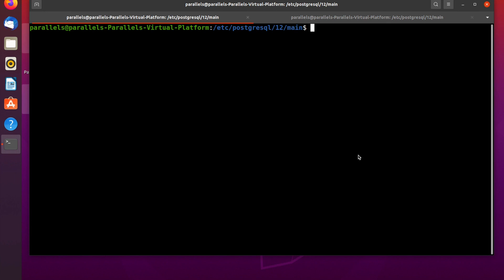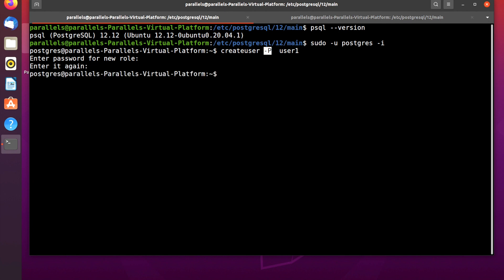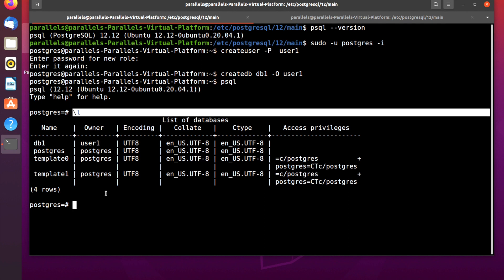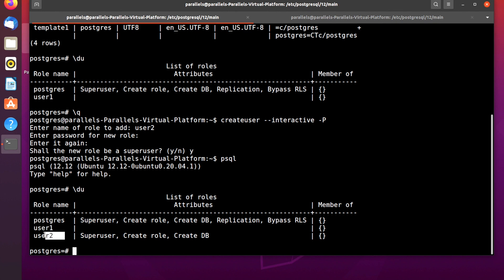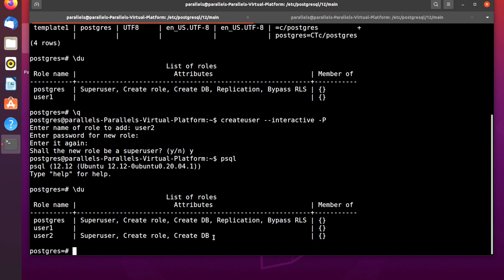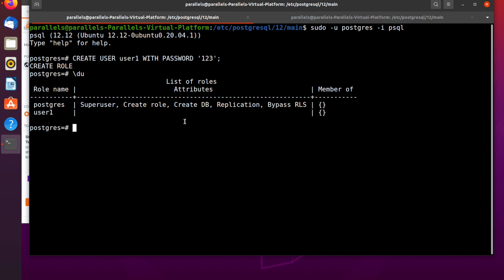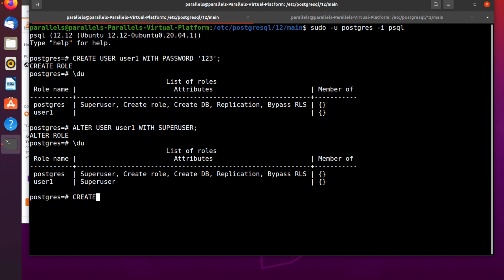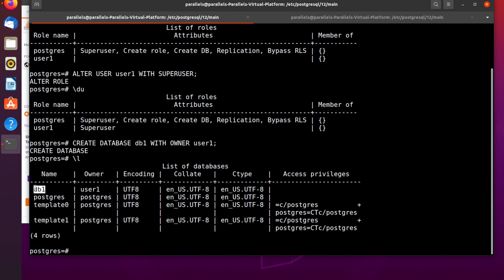How to create/delete USER and DATABASE in PostgreSQL Linux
On this video you can learn how to create and delete users and database PostgreSQL through Linux terminal.